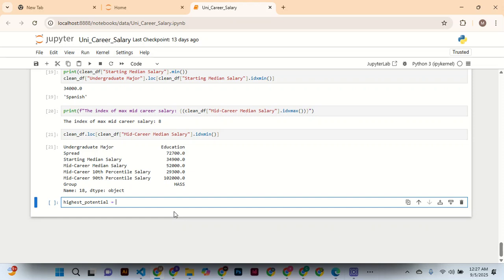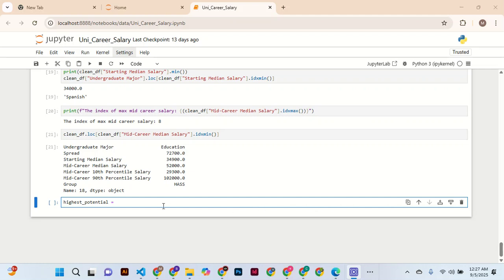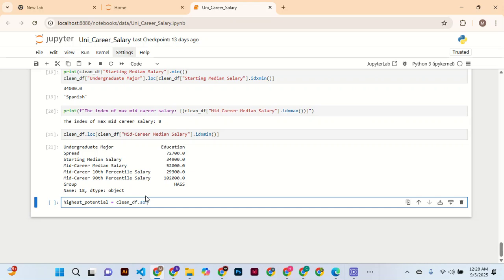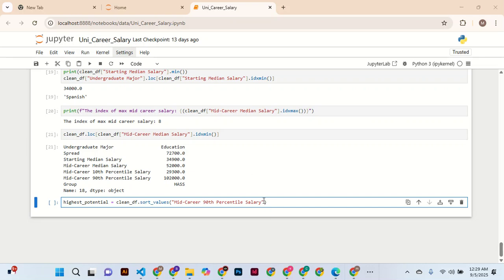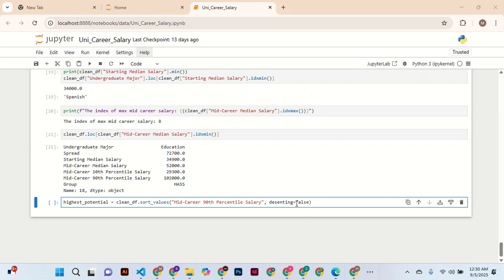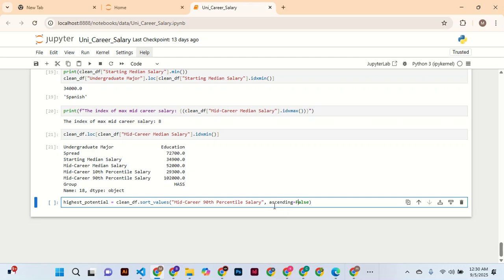Learn Data Science: Sorting Data with sort() in Python Pandas